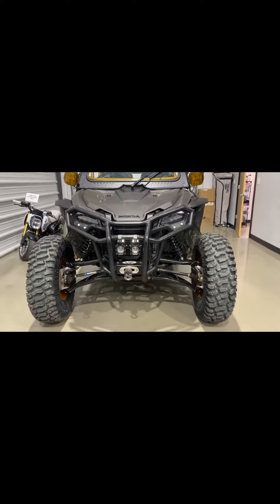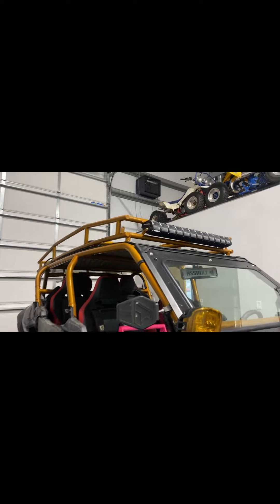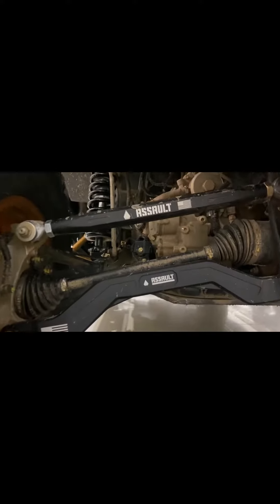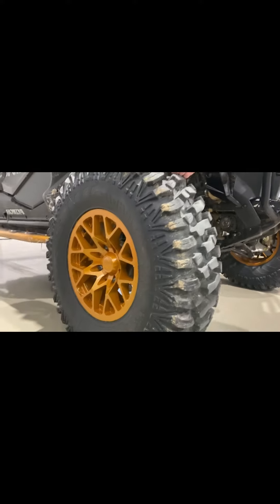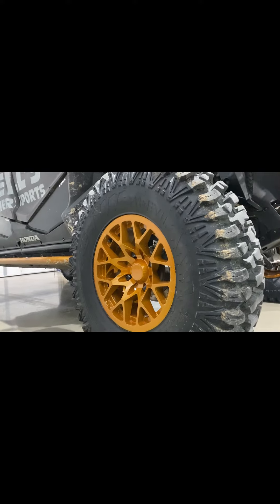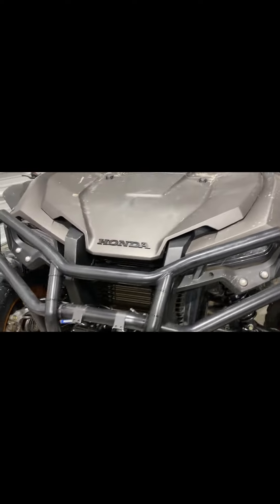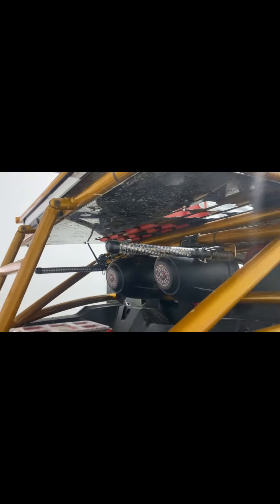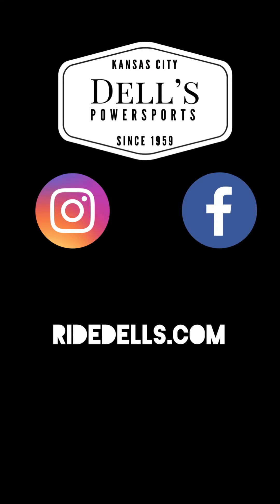Dell's Powersports 2019 Honda Talon x4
Here's a quick walk around of our 2019 Honda Talon.